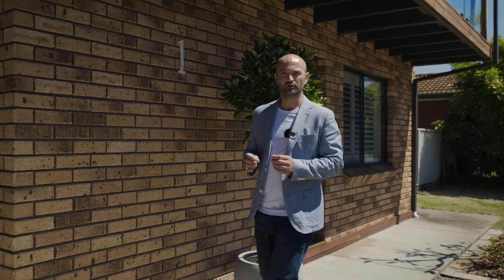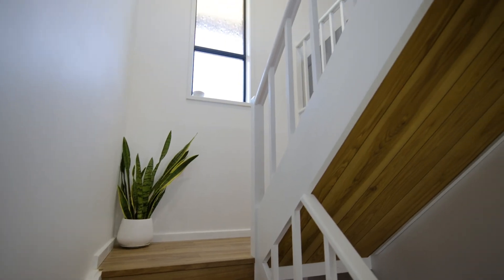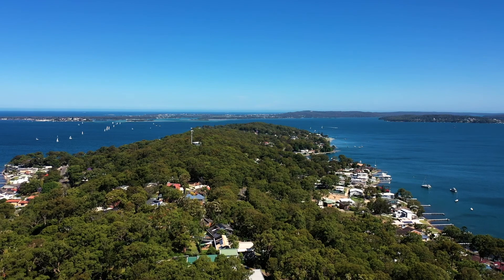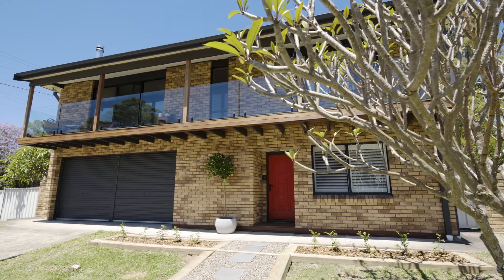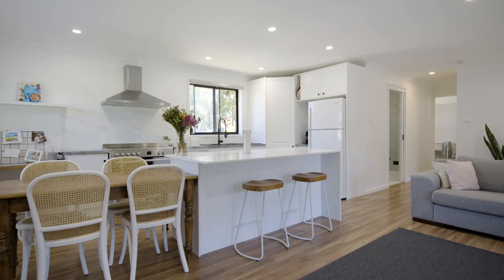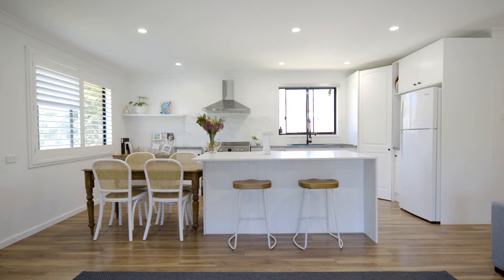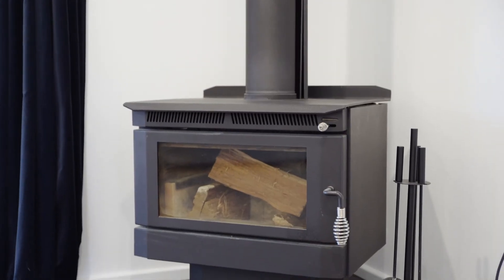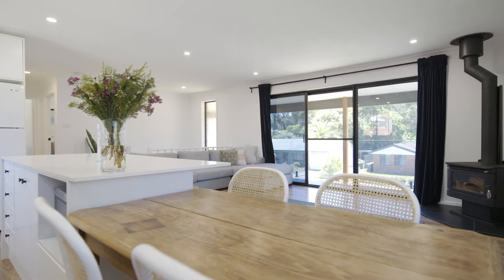1 Angela Close, Carey Bay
Renovated Home On Level Corner Block
Striking in impact, yet homely in feel from this top to toe renovation that has more than just visual appeal. A level, corner block with side gate access for caravan/boat. The design makes excellent use of the open plan space where you can cosy up by the fire in winter, and relax in a/c comfort with beer in hand over summer.

- Bedrooms and bathroom on ground floor could make excellent accommodation for elderly parents
- Child and pet friendly 616 sqm yard with room for an extra shed
- 3 minute drive to Toronto, within Coal Point Primary School zone
- Single drive thru garage, internal access and workshop/storage
- Walk to lake in a blue ribbon suburb